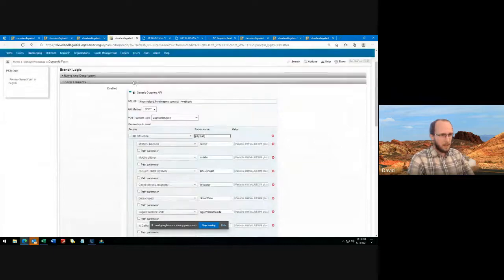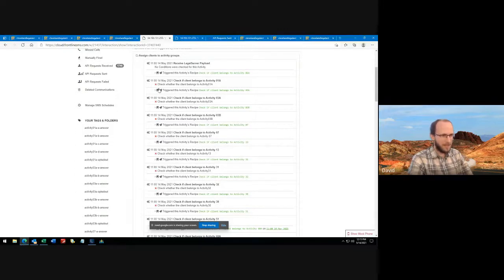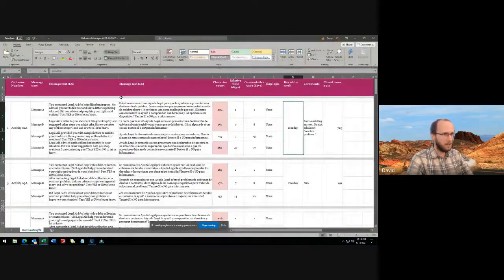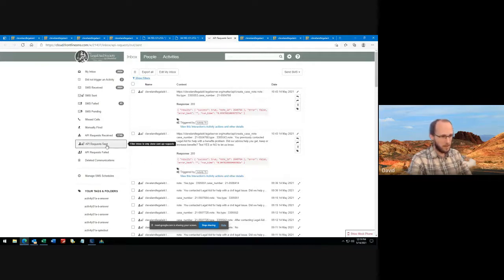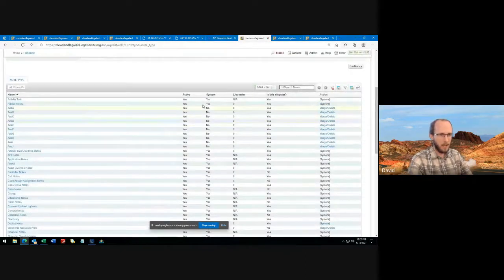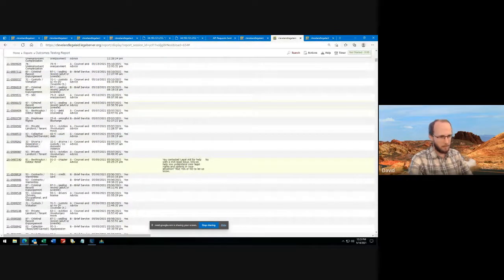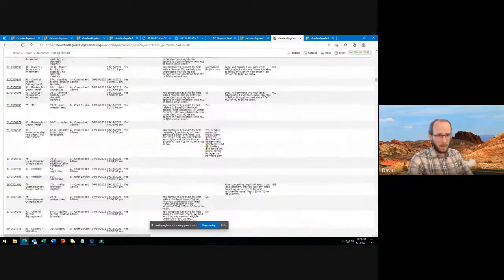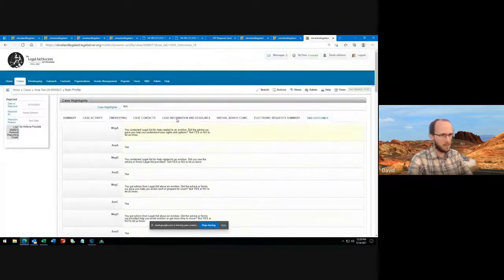Integrations Community Call - SMS surveys - 5/14/2021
Recording of our monthly Integrations Community Call focused on SMS surveys.